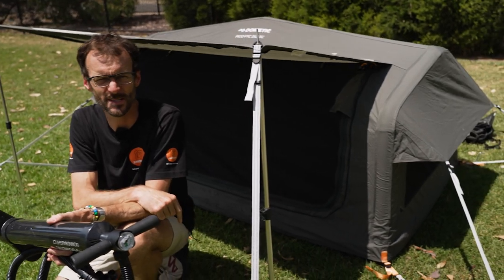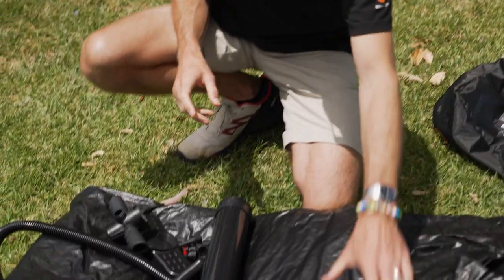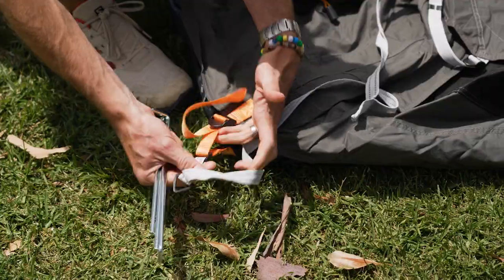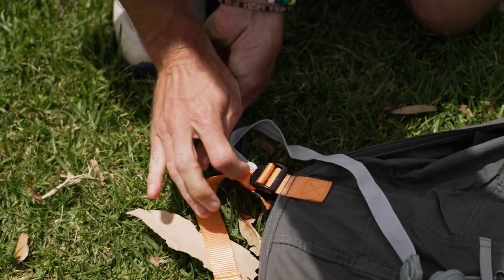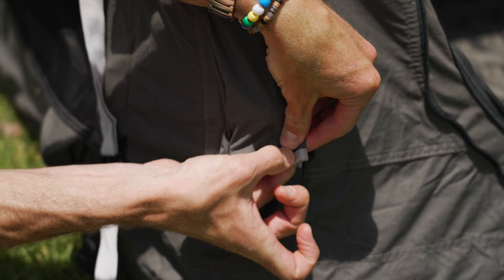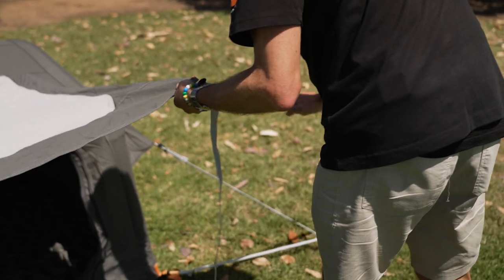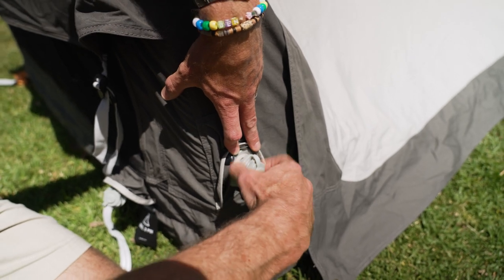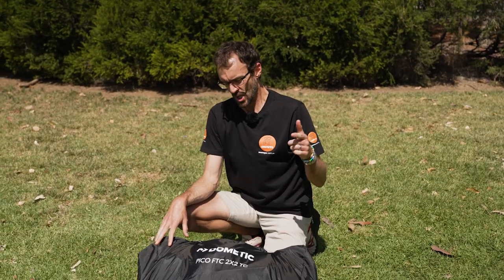Dometic Pico FTC 2x2 TC Inflatable 2-Person Swag - How to setup & pack away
Stretch out for an overnight hang out with the Dometic Pico FTC 2x2 TC Inflatable 2-Person Swag.

The integrated inflatable mattress adds to the comfort and convenience of this Dometic Pico making it the ideal swag for couples or solo campers. The durable frame is also inflatable using airframe technology allowing the swag to inflate from only 1 external inflation point. The polycotton material of this swag reduces condensation and regulates the interior temperature while keeping windows and doors fully sealed protecting against the elements and unwanted pests.

With this bag packing down to a backpack-style carry bag weighing only 10.9kg, transport on foot, near and far, needn’t be a worry. Conveniently included with this swag are a pump, alloy poles, a peg pack, a repair kit, and a carry bag.

The Dometic Pico FTC 2x2 TC Inflatable 2-Person Swag, your compatible camping companion.

00:00 - Intro
00:29 - Product overview and specs
01:11 - Componentry
02:08 - Pump
03:09 - Expanding the inner
03:57 - Inflating the tent
07:07 - Guy ropes
08:02 - Awning option
08:32 - Complete setup and remaining pegs
08:56 - Pack down
09:18 - Deflating the tent
10:00 - Bundling the tent
11:33 - Summary